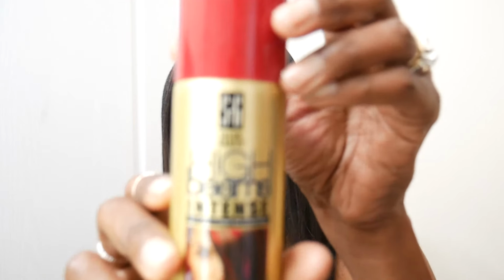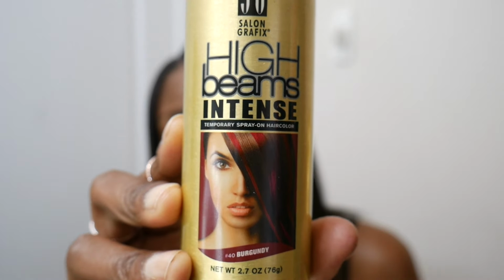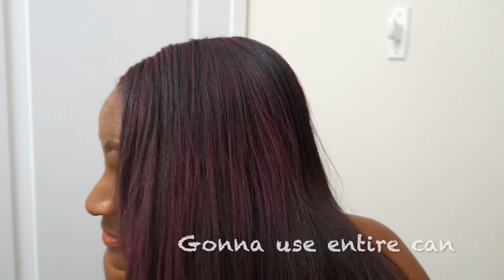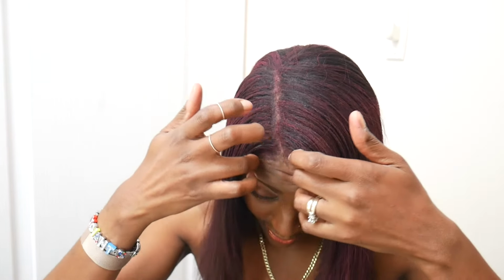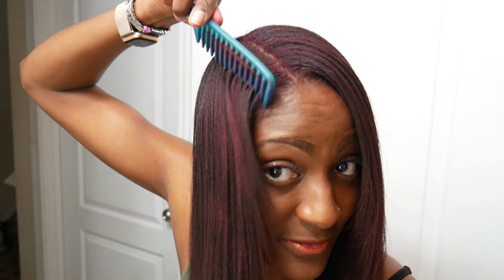Highbeams Intense | Temporary Hair Color Spray | Two Toned Hair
In this video, I use Highbeams Intense temporary hair color spray to liven up my hair. I always use this alternative to actually dyeing my hair.